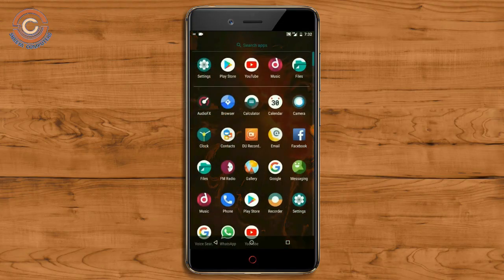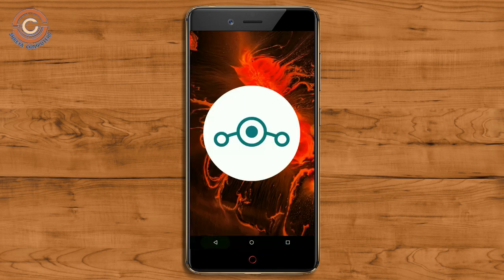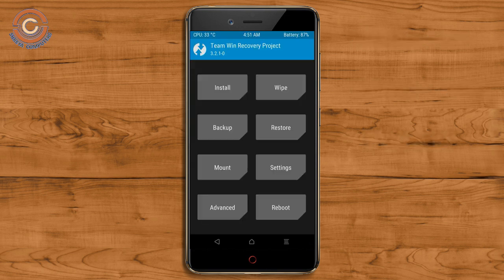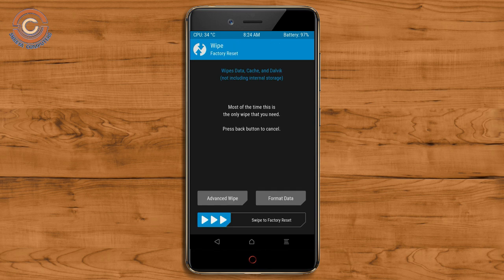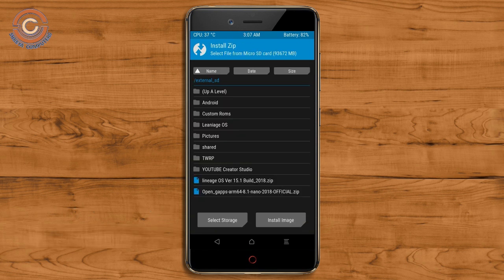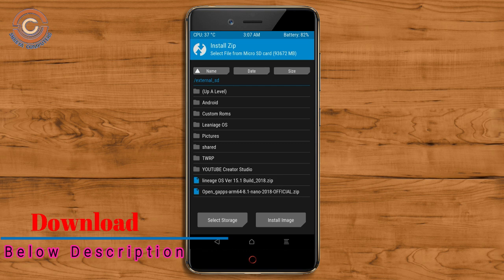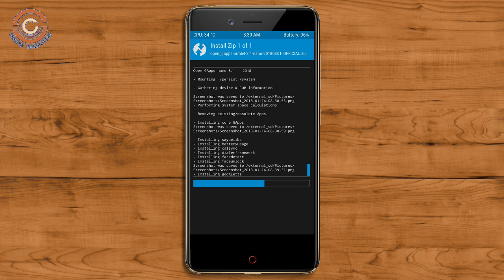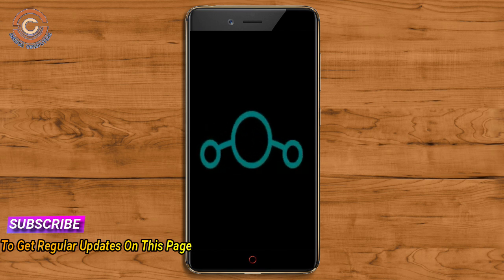How To Update Android Oreo 8.1 in ZTE Nubia Z17 Mini (Lineage OS 15.1) Install and Review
update android oreo 8.1 LineageOS Custom rom in ZTE Nubia Z17 Mini, install oreo 8.1 on ZTE Nubia Z17 Mini, Pure Stock Stable Android O for ZTE Nubia Z17 Mini, stable volte pure stock rom, Download NCS

PRE-REQUISITE:
1. This will work on ZTE Nubia Z17 Mini (Don’t Try this on Any other device):
2. Charge your phone up to 80% or 70%.
3. You will lose the original ROM or any CUSTOM ROM if you already installed on your phone. So make sure to Backup your phone using TWRP before doing this step using TWRP or CWM or any Custom Recovery.
4. You can also backup all your apps using Titanium Backup or you can Backup without any Root
5. You must install TWRP or any Custom Recovery on your phone.
7. Download all the Zip files from below and Place it in your phone’s root of internal memory.

Steps to Install Lineage OS 15.1  For ZTE Nubia Z17 Mini
• First of all, install TWRP Recovery on ZTE Nubia Z17 Mini